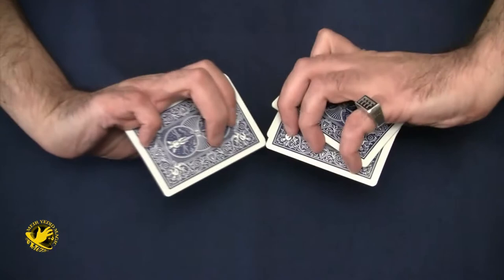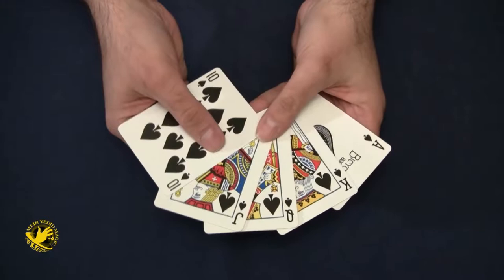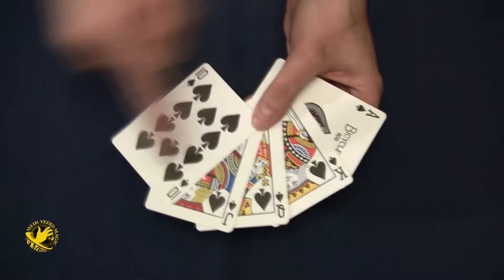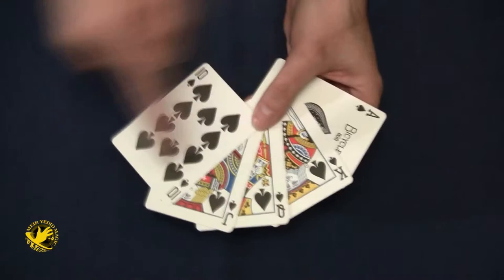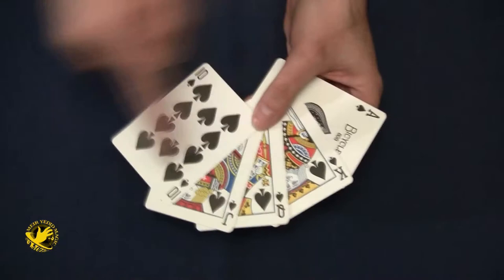Juan Tamariz Royalistic (Bicycle Ending) by Meir Yedid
One of the best card routines you will ever do! You freely display a mediocre Poker hand with blue (or red) backs. You square the cards, make a magical gesture (if you like) and immediately show that the five cards changed into the best possible Poker hand--A Royal Flush. For an unbelievable ending you now turn the cards face down to show that each card has a different back. Comes complete with all necessary cards and color, photo-illustrated instructions. Easy to learn. Juan Tamariz' Royalistic is one of my favorite routines to perform at casual gatherings, walk-around, table-hopping, tradeshows and any close-quarters situations. It is topical, direct, visual and impossible. It is as close to a perfect routine as you can get. I have performed it more than 10,000 times since Juan taught it to me in 1998 and it has never failed me. The day Juan agreed to let me release it to the magic community was one of my happiest days. And now it is ready for you to enjoy--and you will! ...Meir Yedid